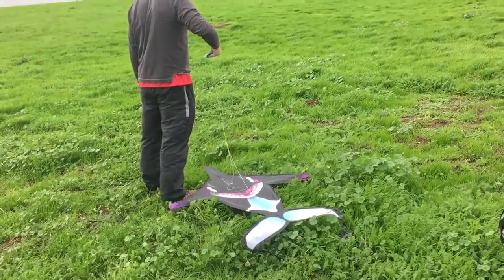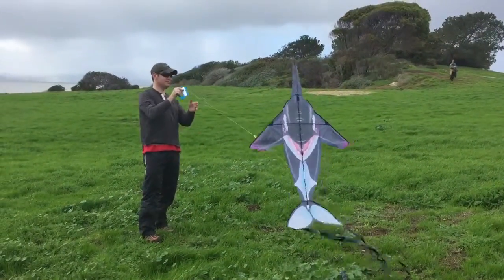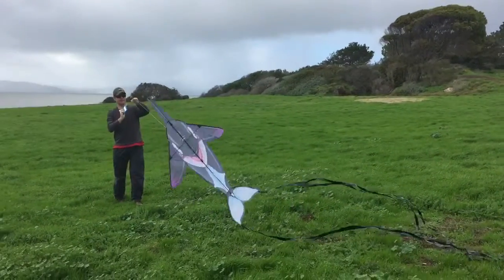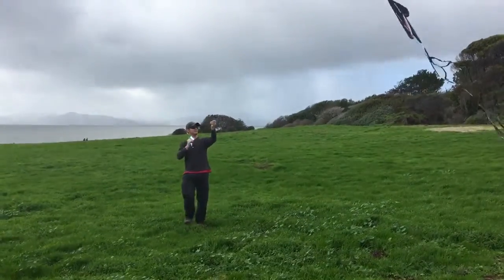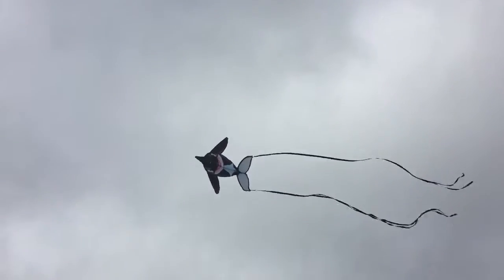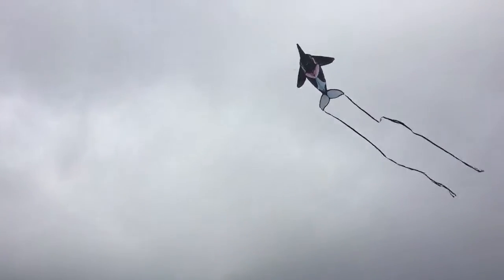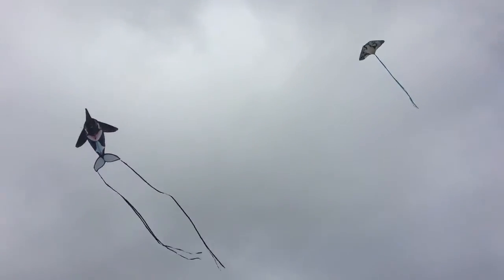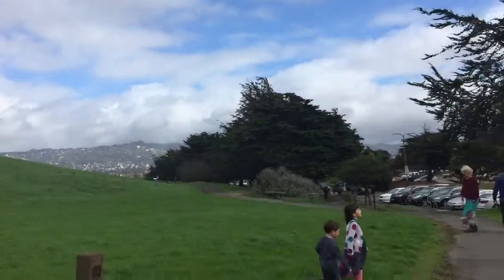Orca kite flyer caught on film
Don't try to eat my penguins!